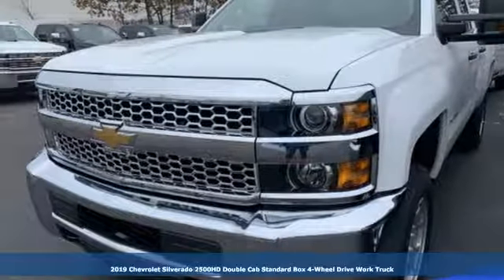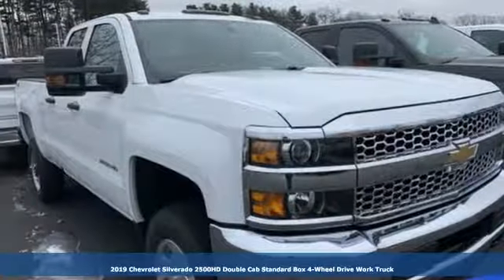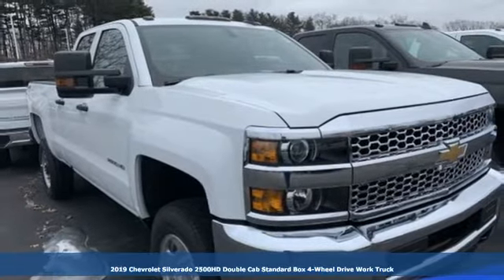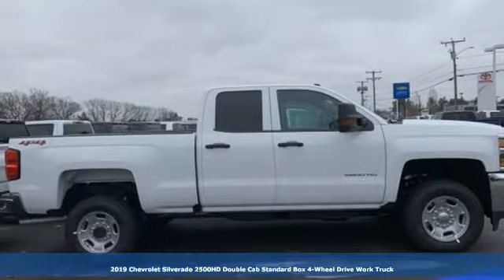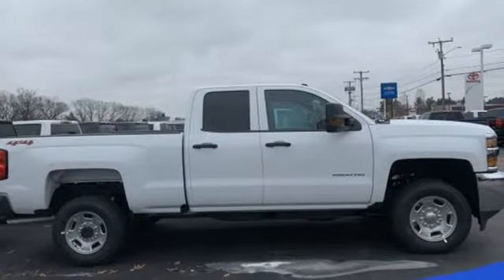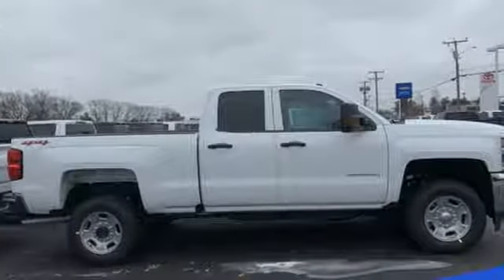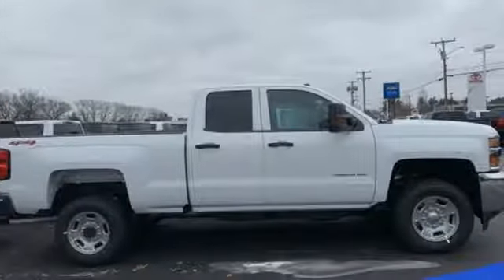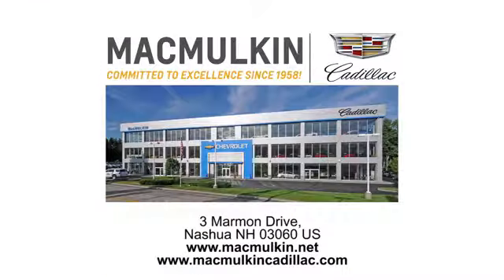2019 Chevrolet Silverado 2500HD Nashua, NH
Year: 2019
Make: Chevrolet
Model: Silverado 2500HD
Trim: Work Truck
Engine: 8 Cyl. 6.0L
Transmission: Automatic
Color: Summit White
Interior: Dark Ash With Jet Black Interior Accents
Stock #: T8173
VIN: 2GC2KREG2K1152107

Address:
3 Marmon Drive